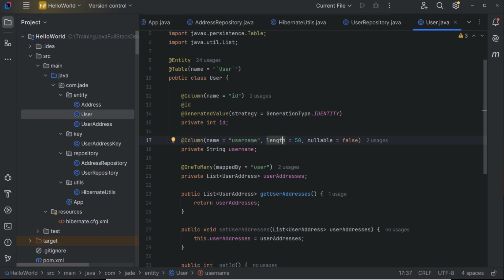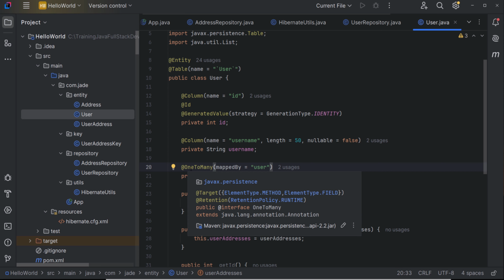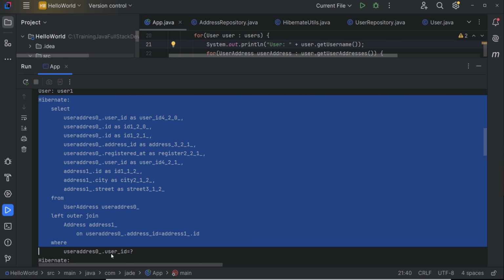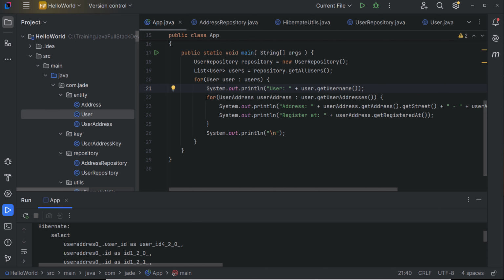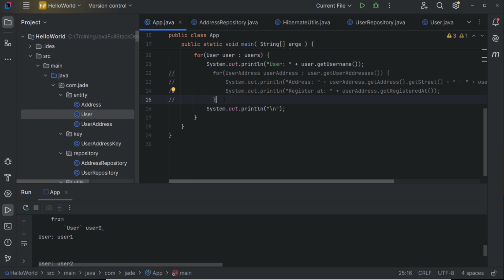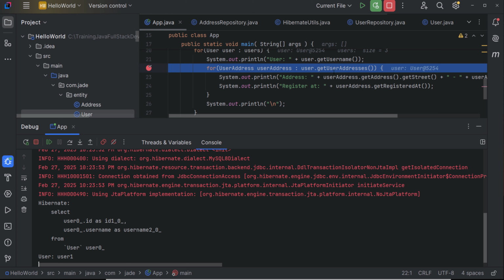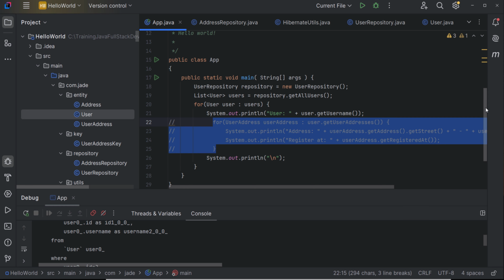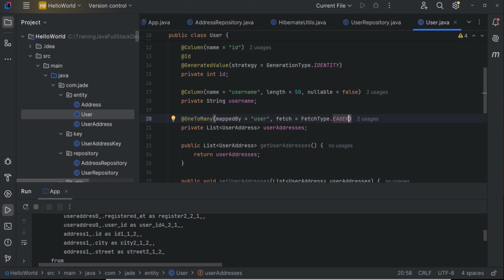Java Full Stack developer | Java Backend - Part 19: Table Relationship Lazy Loading